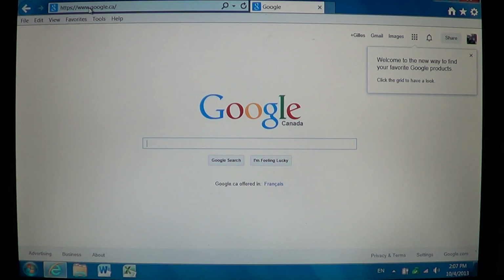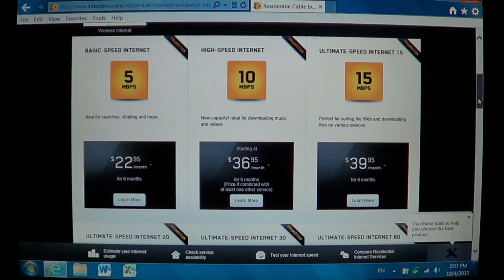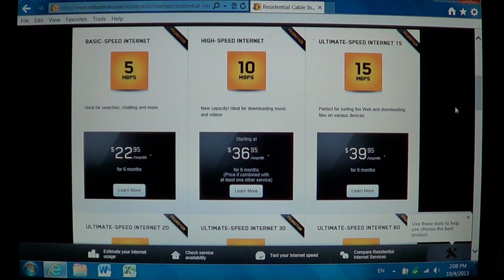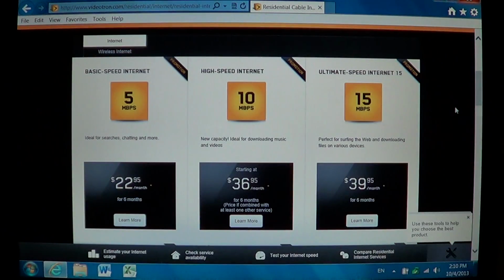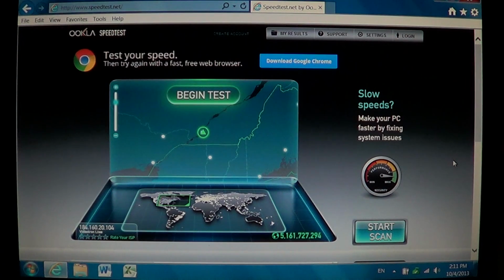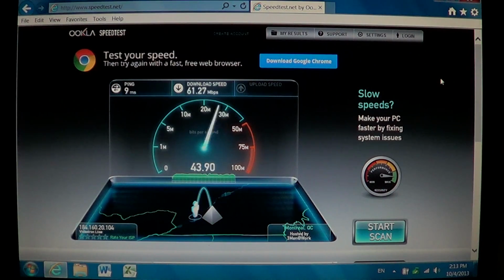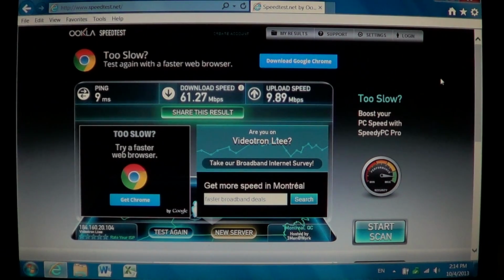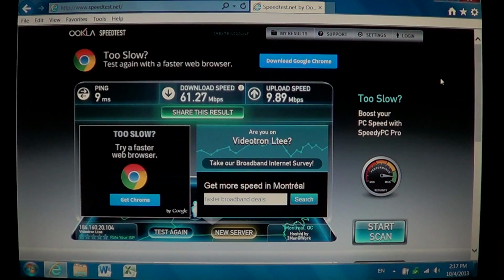Fixit What is Internet speed and how to test your internet speed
ISP internet speeds and how to test it using website